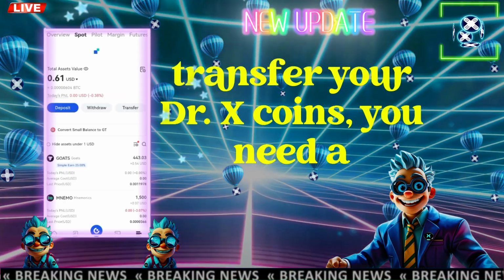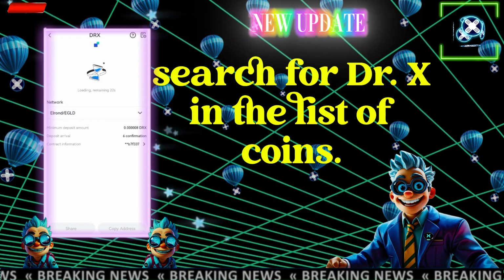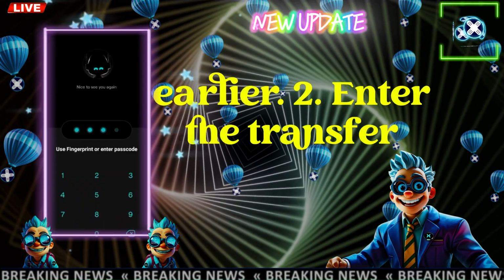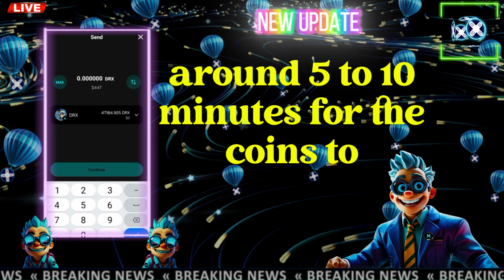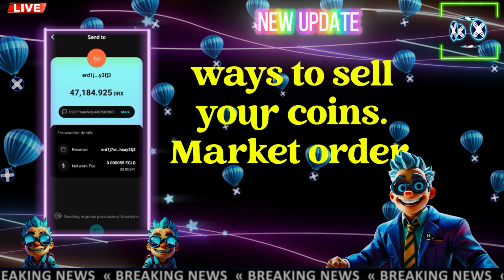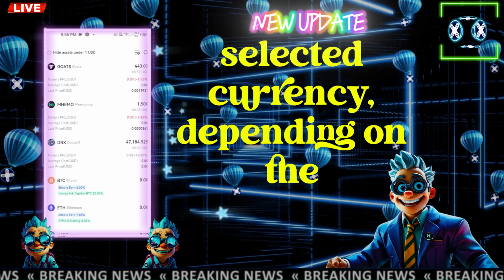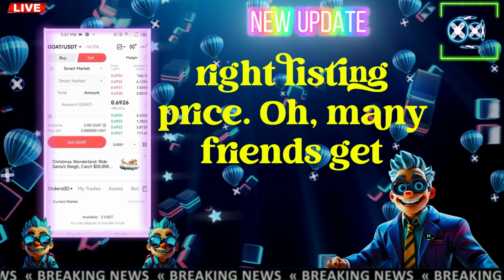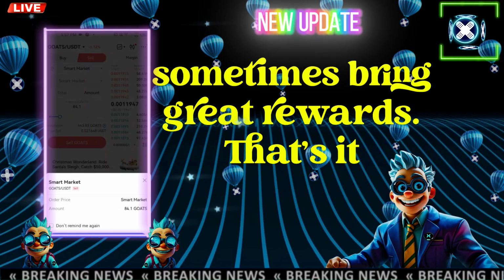Doctor X New Update Today | How To Swap DRX Token | Drx Token Sell Binance Wallet | Doctor X Airdrop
In this video, I’ll guide you step by step on how to sell your Doctor x coins after its listing announcement on Gate.io. From registering on the x portal to withdrawing, depositing, and selling your coins on Gate.io, I’ve explained the entire process in detail. If you’re confused about gas fees, deposits, or trade options, this video has you covered!
💰BEST AIRDROP LINK 2024✅

Crypto hook is an informational channel dedicated to providing updates and insights on airdrop opportunities in the cryptocurrency world. While we strive to provide accurate and up-to-date information, please note that investing in cryptocurrencies carries significant risks and should be done with careful consideration.

We do not offer financial advice. Any decisions made based on the information provided on this channel are solely at your own risk. Always conduct thorough research and consult with a financial advisor before making any investment decisions.
Enjoy the airdrop hunting! 💰🚀

Search terms and questions you might be thinking of related to TapSwap Airdrop Listing Binance:

how To Import DRX Token in X Portal Wallet
DRX Token not Received
DRX Token now show
Drx token claim
Drx token distribution
Drx token distribution
doctor x
drx price prediction
doctor x airdrop
doctor x new update
drx latest update
drx token price prediction
drx update
doctor x token distribution
drx listing date
doctor x price prediction
doctor x wallet connect
drx new update
doctor x listing date
doctor x distribution
doctor x update
Drx token distribution
doctor x new update today
drx distribution
drx wallet connect
doctor x gas fee
drx gas fee
drx token price
doctor x price
drx airdrop
drx price
doctor x token price
doctor x token received
doctor x airdrop new update
doctorx
doctor x update today
drx coin price prediction
doctor x airdrop update
doctor x today update
doctor x kyc verification
drx price prediction
drx latest update
doctor x update
drx update
drx new update today
drx listing date
drx token price
doctor x BitMart listing
doctor x OKX listing
doctor x Binance Listing
doctor x listing exchanges
doctor x Token not Received
doctor X allocation Check
doctor x total supply
doctor x listing update
doctor x token claim
DRX Token claim
doctor x distribution date
doctorx
doctor x verification process
drx wallet connect
doctorx address
doctor x multiverse address
doctor x wallet address
doctor x wallet connect kaise karen
doctorx kyc
doctor x withdrawal
doctor x price
doctor x airdrop wallet
dr x verification
kyc doctor x
doctor
doctor x app kya ha
doctor x ice network
doctor x trailer
doctor x app
doctor x airdrop
doctor x airdrop listing
doctor x airdrop price
doctor x airdrop date
doctor x airdrop listing date
doctor x kyc kaise kare